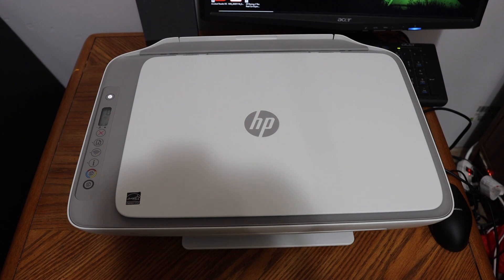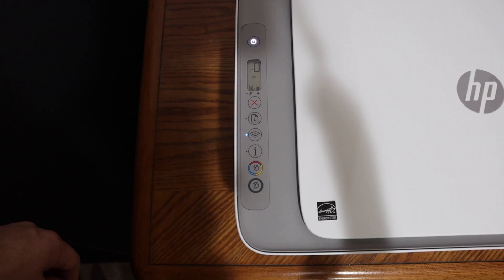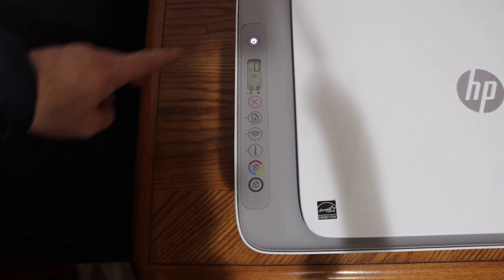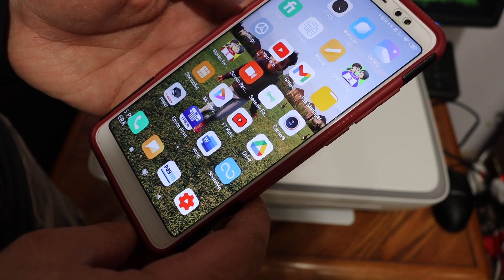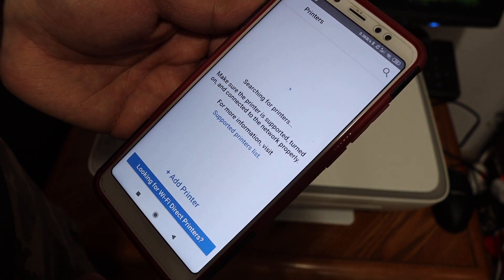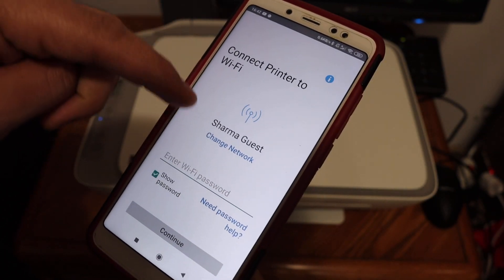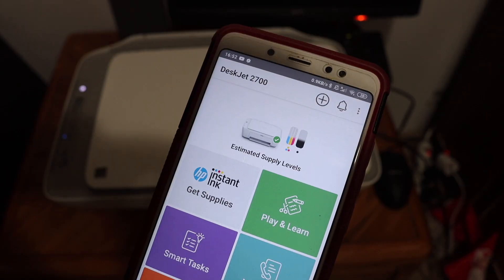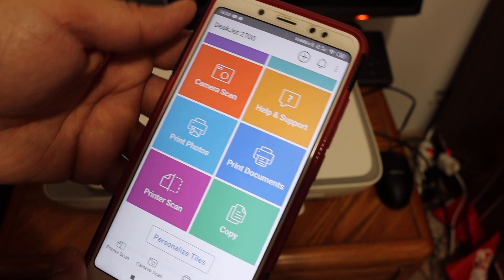HP DeskJet 2700 WiFi SetUp Android Phone !!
This video tutorial reviews the step-by-step method to connect the HP Deskjet 2700 Series all-in-one printer to the WiFi network of your home or office using an Android Phone. The video tutorial reviews the method in a step-by-step manner to easily connect the printer with Smart Phone and WiFi network for wireless scanning and printing. This video also works with HP Deskjet 2720, 2721, 2722, 2710, 2724, 2725, 2726, 2732, 2752, 2755 All-In-One Printer and HP Deskjet Ink Advantage 2775, 2776 All-In-One Printer.